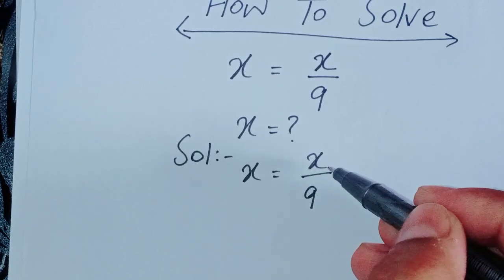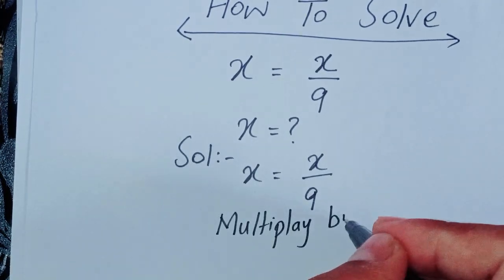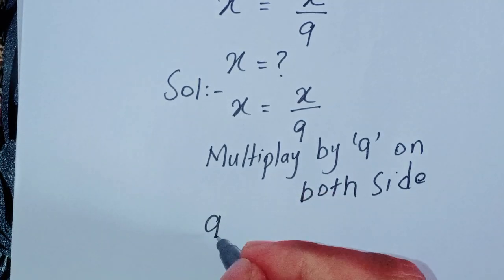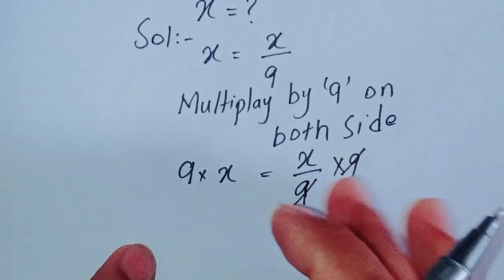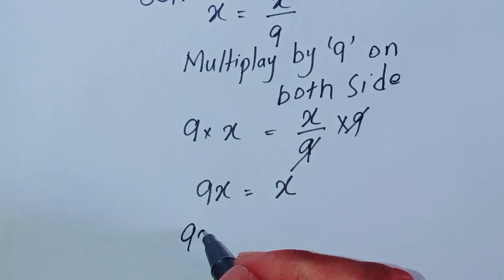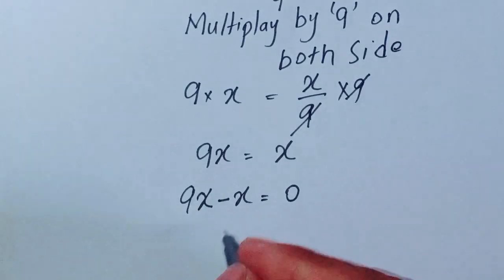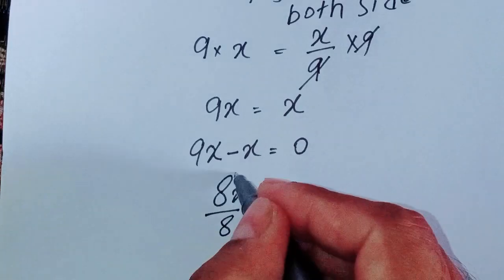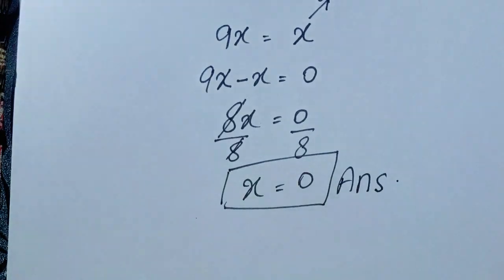A nice Math simple problem. Solve step by step.